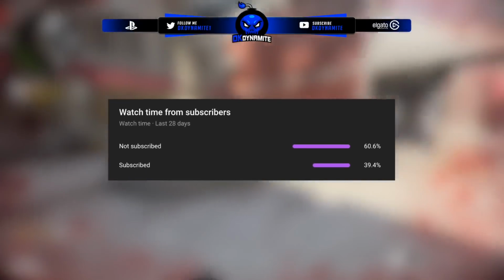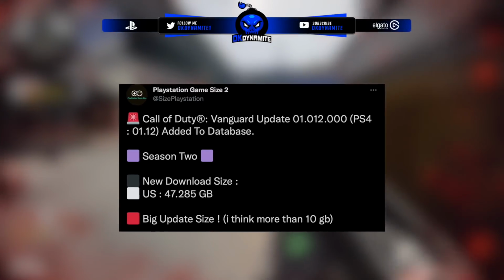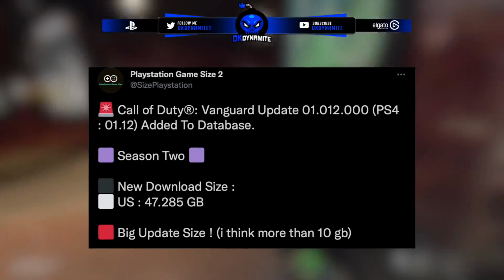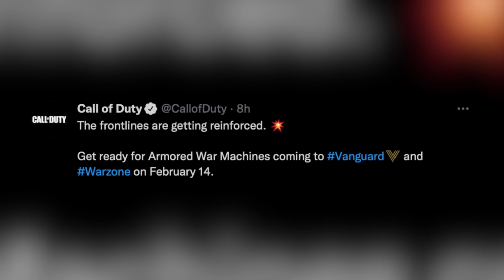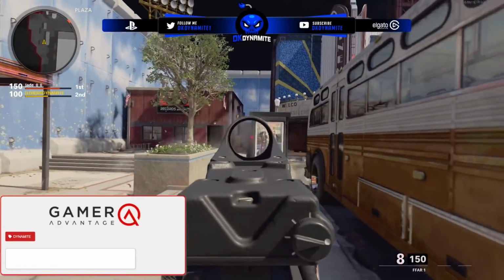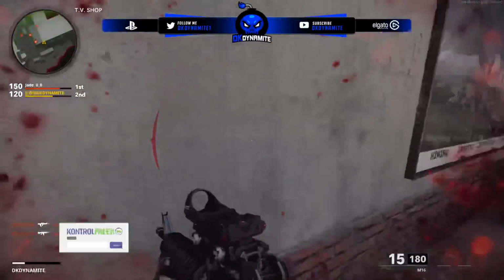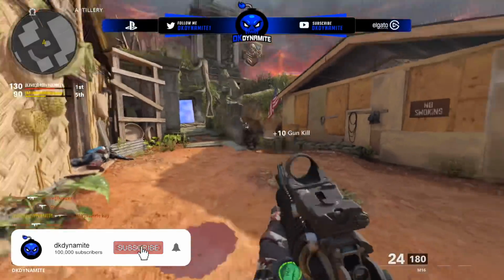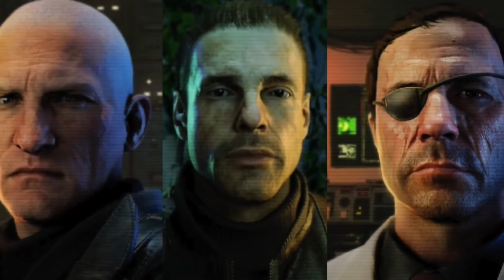NO WAY.. Another Cold War Year 2 DLC Update Was Found | Returning Mode, More Weapons & Early Preview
Check Out My Recent Video! [ HOLY SH*T.. THIS is What Zombies Fans Have Waited For | NEW Content, Cutscenes & Future Map Remakes!

Timestamps
0:00 - Introduction
1:17 - The Future is BRIGHT For More Cold War DLC Folks
2:05 - SECOND Weapon Found & Coming to Cold War
3:10 - Early Preview Of Futuristic Weapon Which May Drop
4:01 - This Mode is Returning to Cold War Again, Let’s Go
5:22 - New Teasers For The New Operators Releasing
6:18 - Treyarch Will Release 2-3 Operators This Month
6:52 - We May Get Frequent Updates & Bundles in Year 2
8:02 - More People Care About Year 2 Than Vanguard..
9:00 - Treyarch Would’ve Done Year 2 For Blackout 2?
10:15 - Activision Originally Wanted Blackout 2 But Capped
11:05 - They Might Let Treyarch Work MORE On Warzone 2
11:24 - Early Images For Season 3 ALREADY Got Revealed
12:20 - Why Treyarch is The Best For Secrets & Security
13:05 - Future Bonus Mastery Camo Late in The Cycle?
14:20 - Closing Statements

                                           💣 ~dkdynamite~ 💣